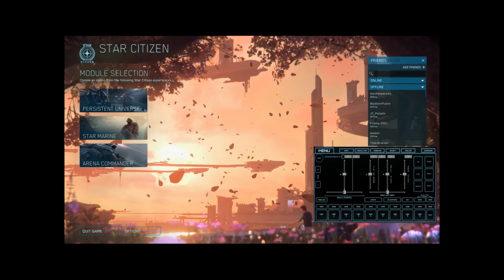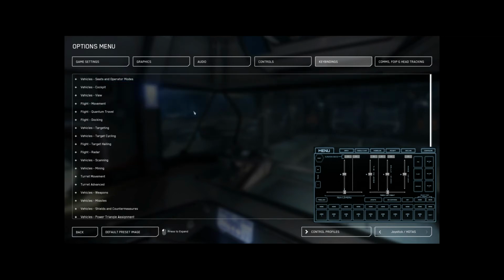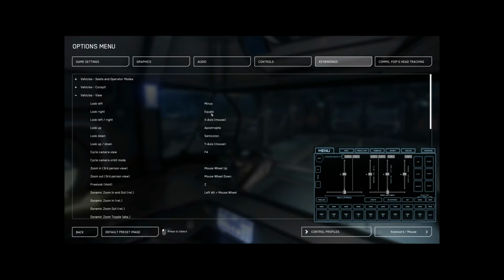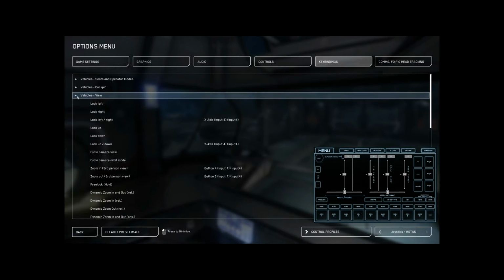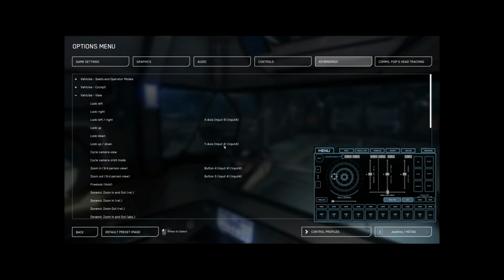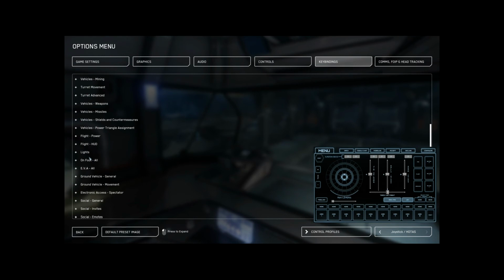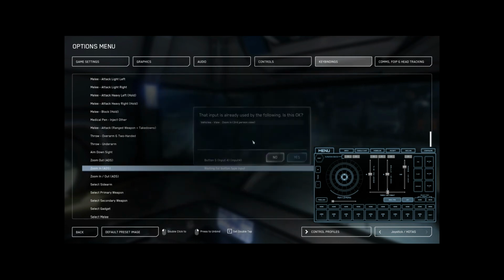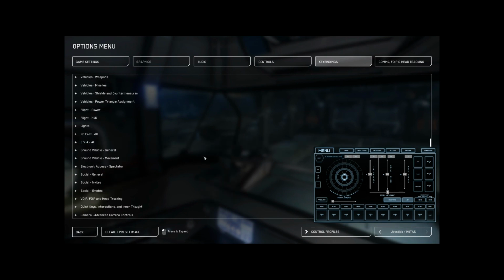Cinematics Panel Guide 1 Control Setup